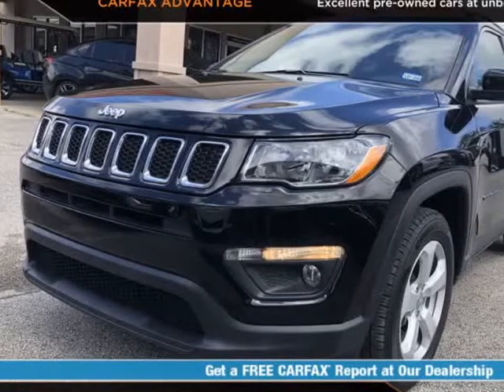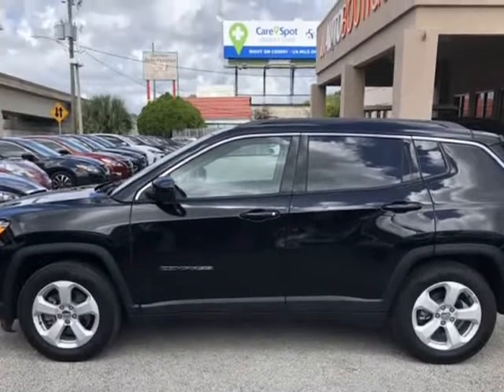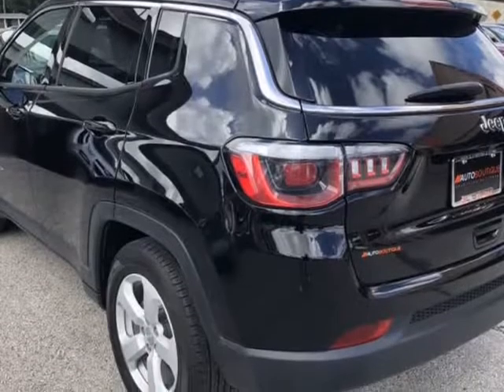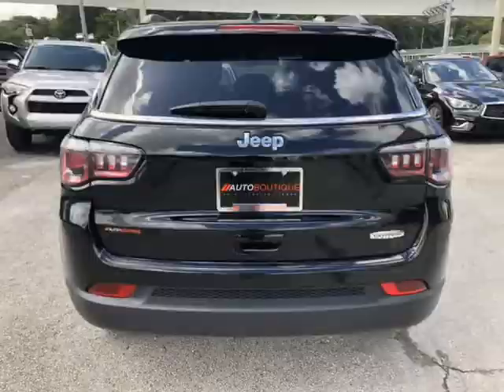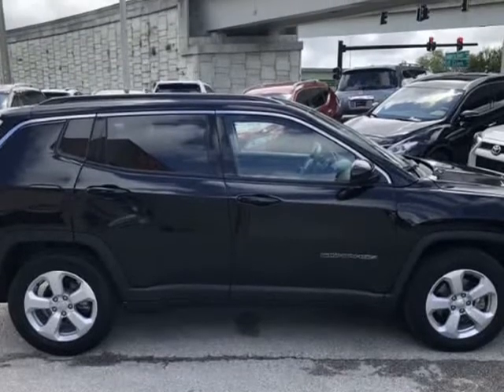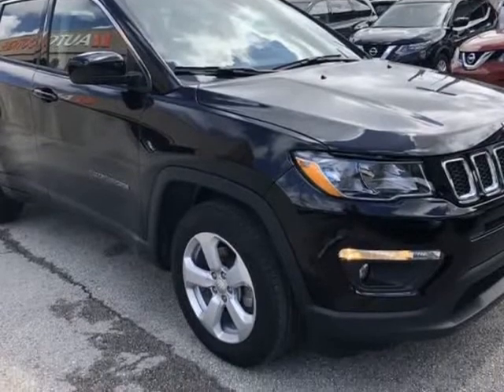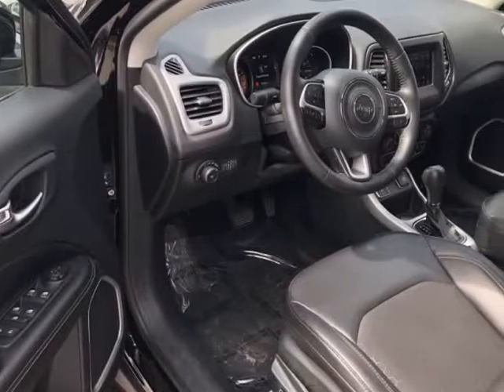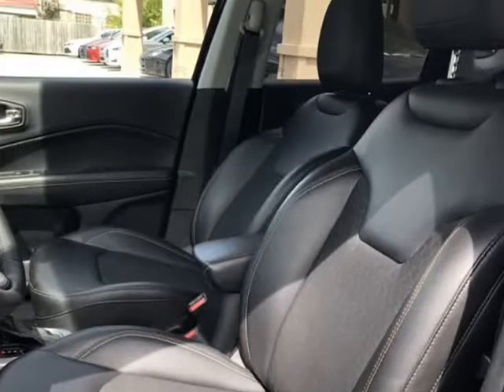2019 JEEP COMPASS LATITUD LATITUDE (jacksonville, Florida)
auto boutique
8849 arlington expy
jacksonville